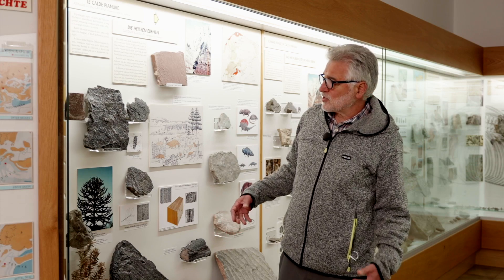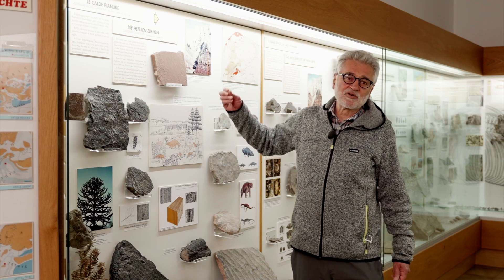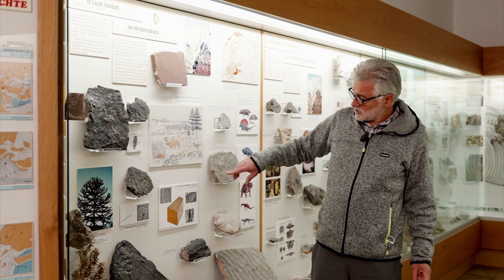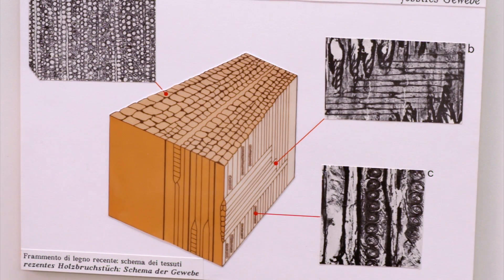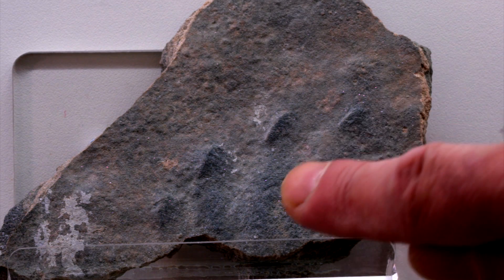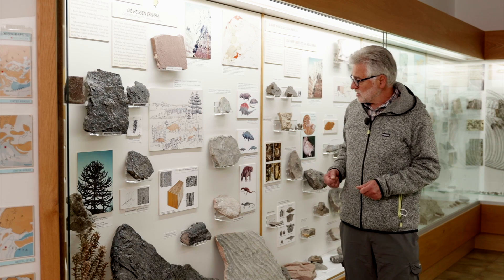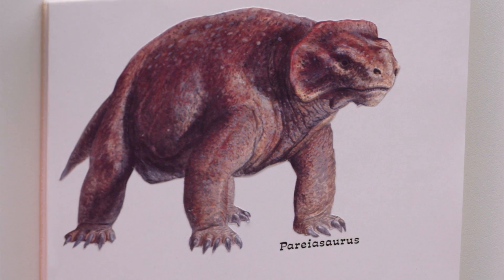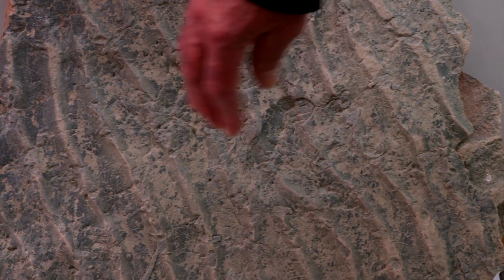Before the sea (Val Gardena Sandstone)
From the sea to the Dolomites, the fossils tell their tale.
Guide to the Geological and Paleontological Collection of the Museum Gherdëina
with Andrea TINTORI

Video 1: Before the sea (Val Gardena Sandstone – Late Permian, around 255 Ma)

In its geological and paleontological department, the Museum Gherdëina in Ortisei in Val Gardena/South Tyrol exhibits the leading fossils of all geological eras and layers in the Dolomites. Paleontologist Andrea Tintori, since 2021 honorary curator of the museum's Geo-Paleontology Department, now explains the formation of the Dolomites in this series of six videos: generally understandable, exciting and educational.

Concept, narrator: Andrea Tintori, Former Professor of Paleontology-Retired / Dipartimento di Scienze della Terra “A. Desio“, Unimi; Triassica – Institute of Triassic Lagerstätten. Curator of the Geo-Paleontological collection of the Museum Gherdëina
Coordination and editorial: Paulina Moroder, director Museum Gherdëina
Cutting: Daria Becella
English translation: Marta Boccaletti
English speaker: Francesco Tintori
Photos: Flavio Prinoth, Johann Comploj, Robert Moroder, Wolfgang Moroder, Jamila Moroder.
Editor: Museum Gherdëina 2021
Realized with the kind support of: Office for Ladin Culture and Youth of the Autonomous Province of Bolzano – South Tyrol, Italy; Seceda Cableways AG.
Total duration: 20’